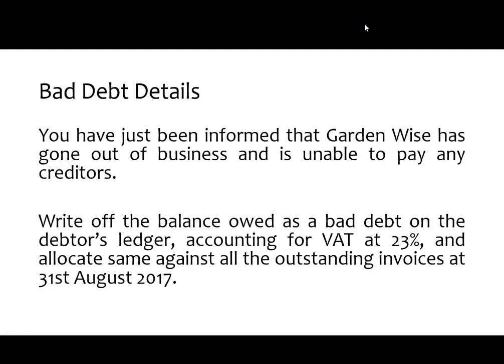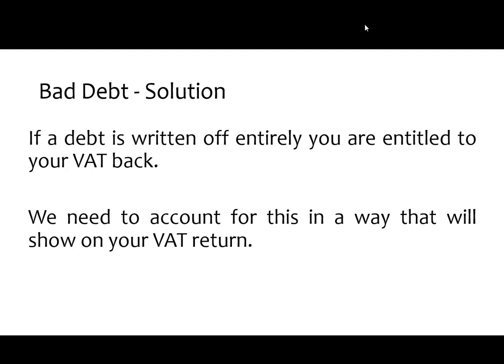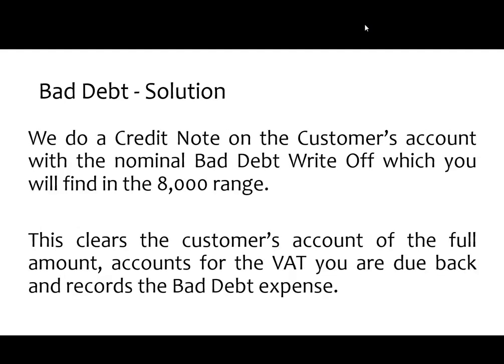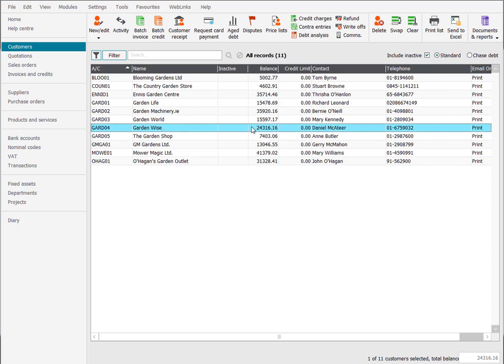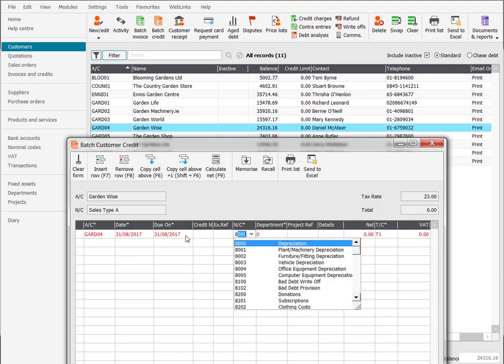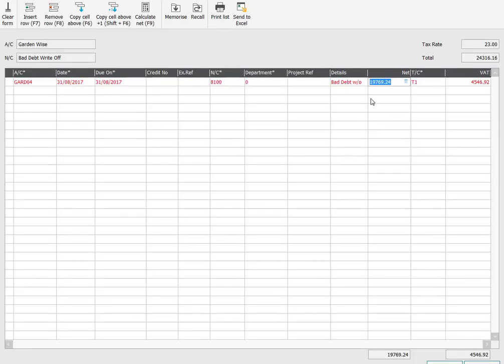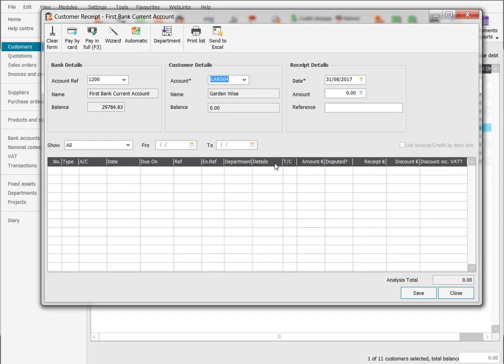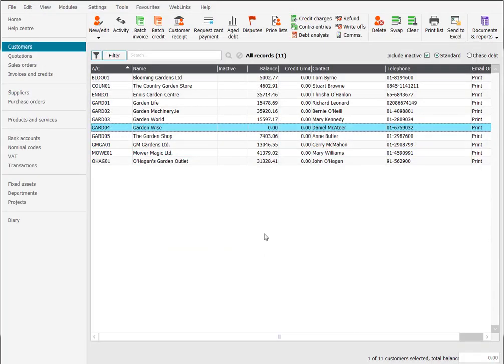Dealing with Bad Debt Wriiten Off - ATI AIS